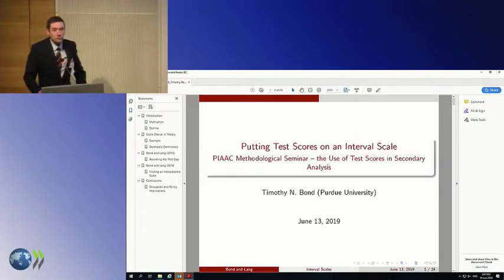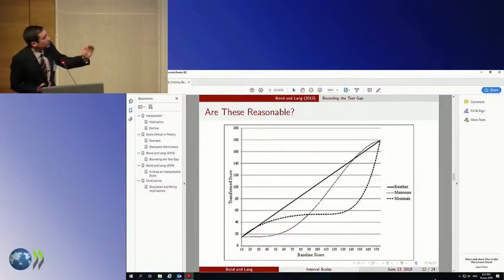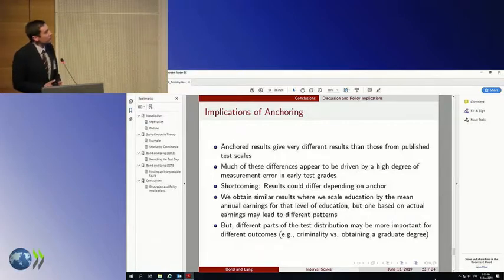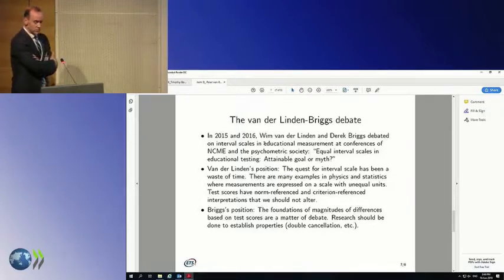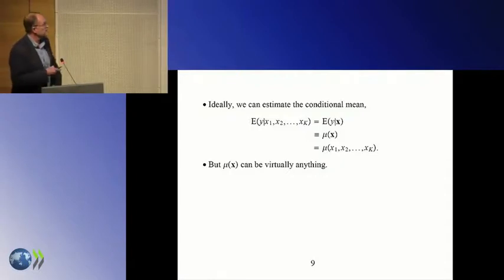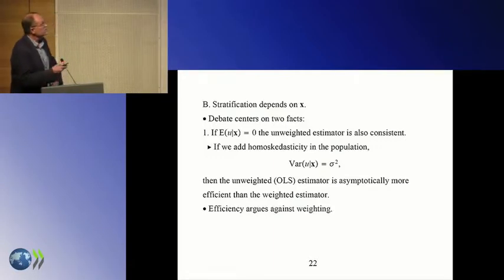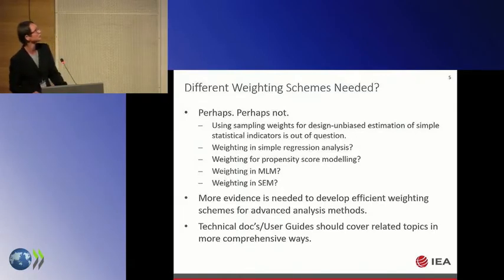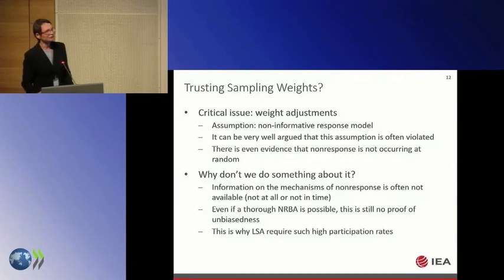PIAAC Seminar ‘The use of test scores in secondary analysis’ (14/6/19): Applications (2nd part)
Session 3 (Applications, second part) of the PIAAC Seminar ‘The use of test scores in secondary analysis’  held on 14 June 2019 at the OECD, including the presentations by Timothy Bond and by Jeffrey Wooldridge, and a discussion by Sabine Meinck and Peter van Rijn.